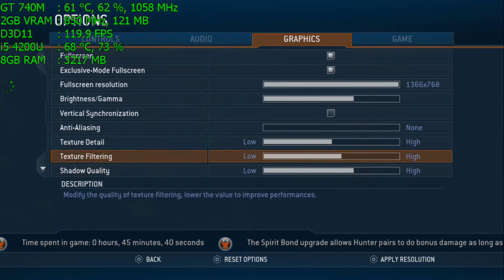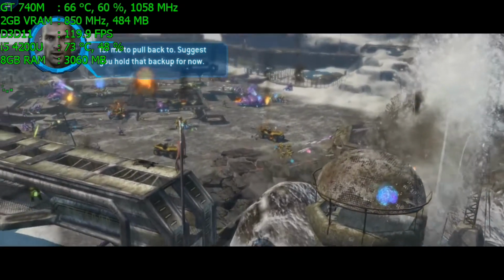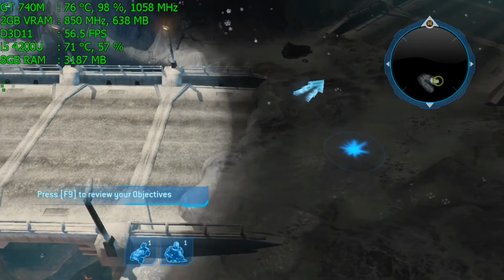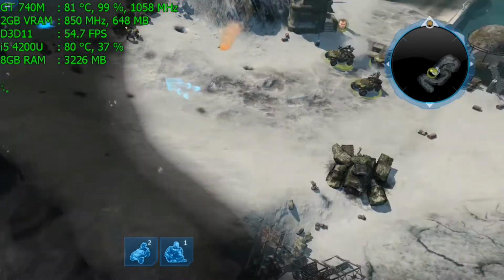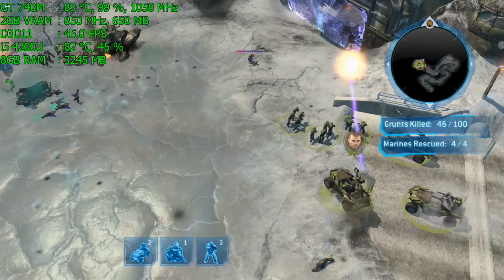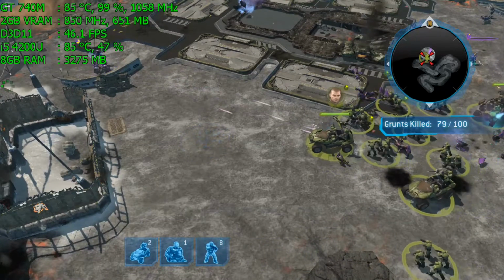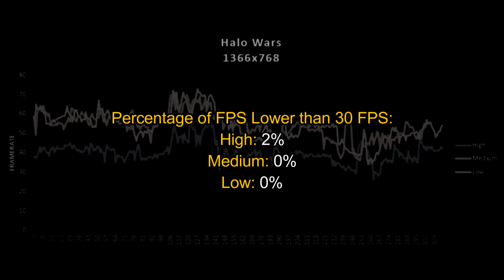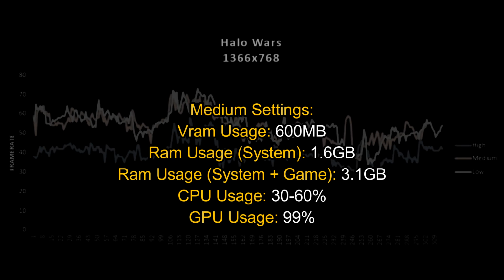Halo Wars (GT 740M/GT 825M/GT 920M | i5 4200u) [Medium]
Buy Halo Wars CHEAPER on Kinguin: Soon

Fraps logs & Performance Analysis: 07:37

PC Specs:
Model: Asus X550LB-XO055H
CPU: Intel Core i5-4200U 2.3GHZ
Ram: 8GB DDR 3L 1600MHZ CL11

Software:
GPU Drivers: Nvidia ForceWare 381.65 WHQL
OS: Windows 10 64Bits
FPS Register: Fraps 3.5.99
Monitor Stats: MSI Afterburner 4.3.0
Data Organizer and Cloud: Microsoft Office 365
Video Recorder: MSI Afterburner + NVENC
Video Editor: WonderShare Filmora